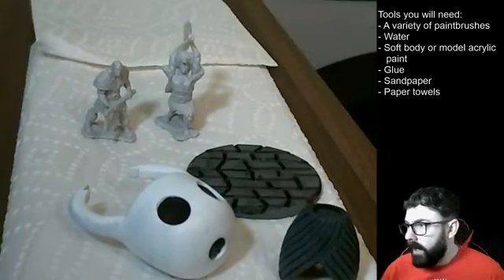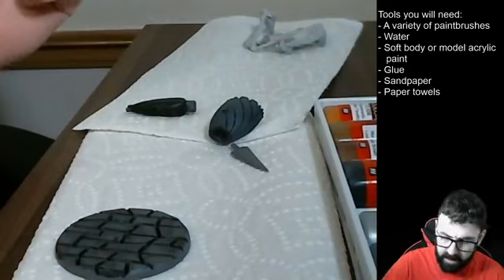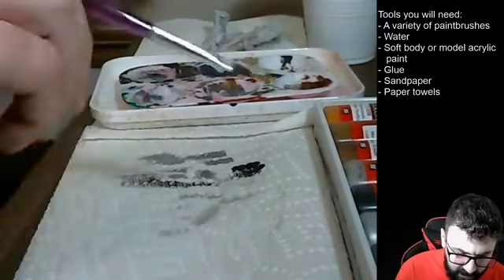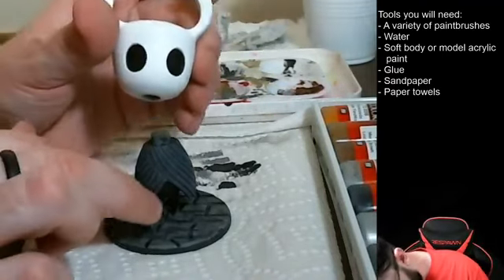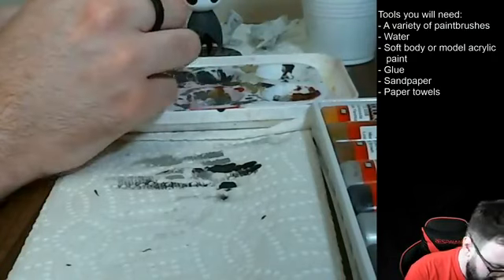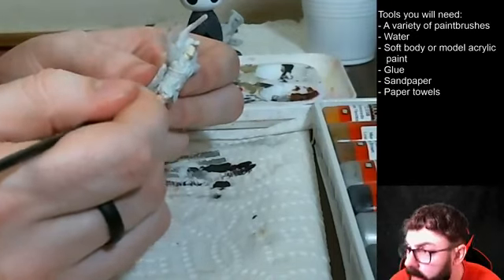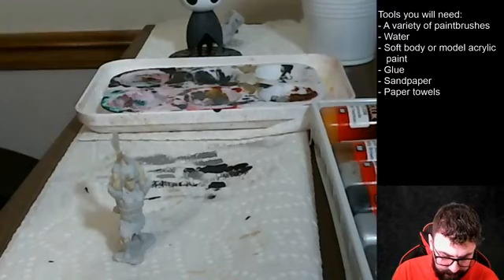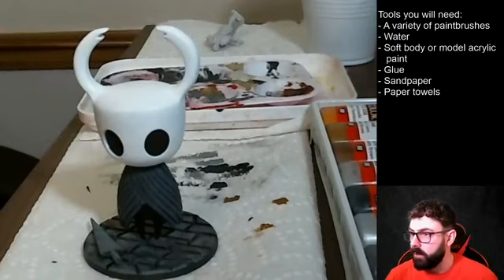ArtFul Connections with Cody Sherman: Model Painting 1